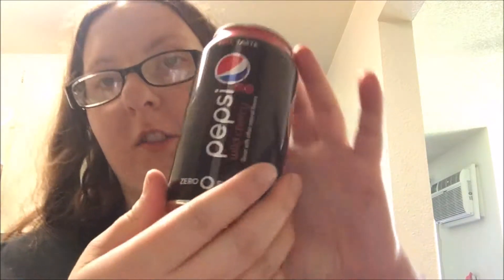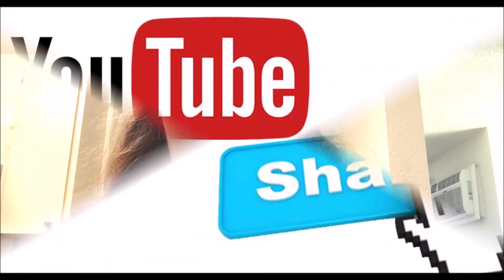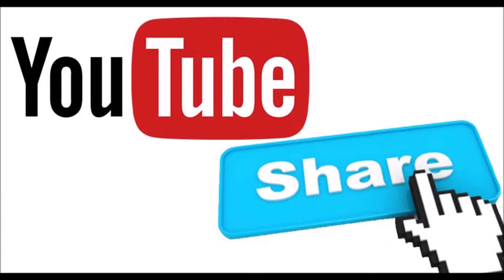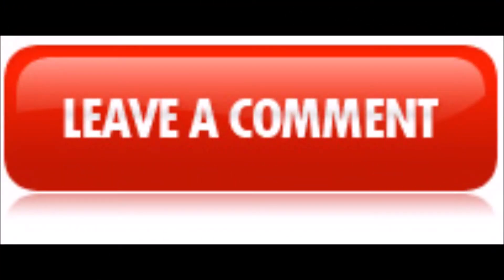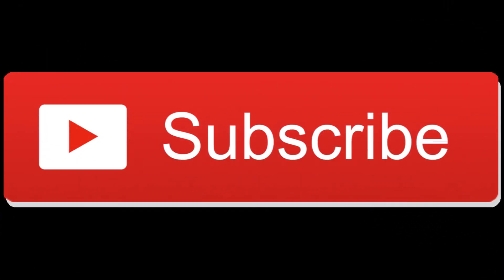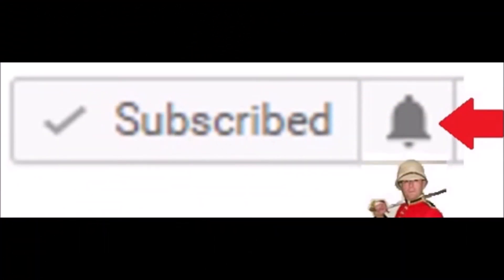Mixing Two Sodas Episode 2: Wild Cherry Pepsi With Wild Cherry Pepsi Zero Sugar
another mixing two sodas